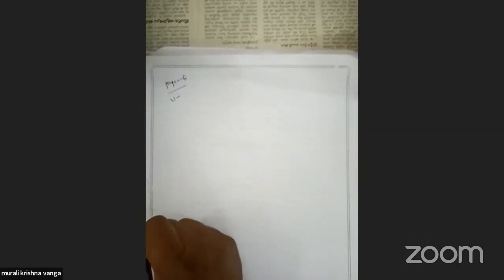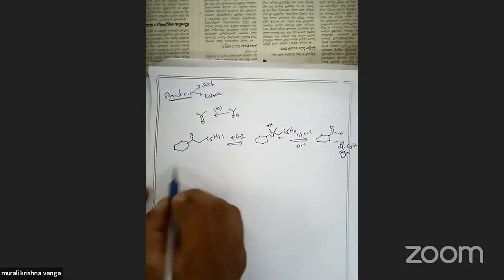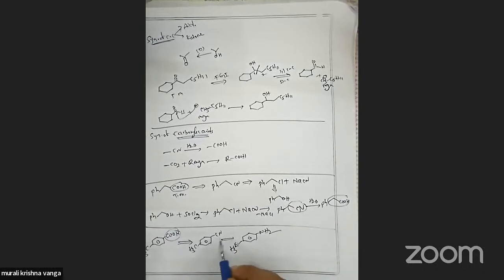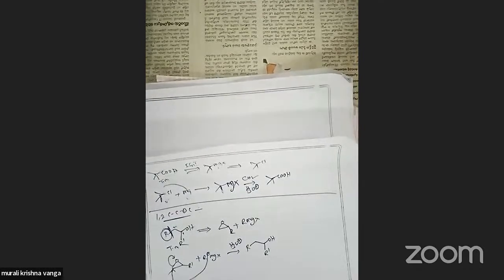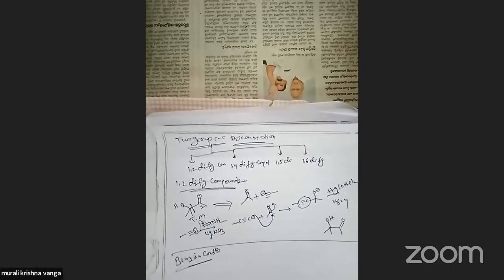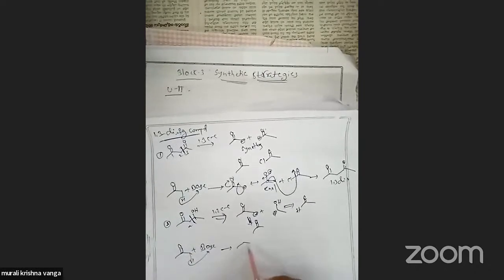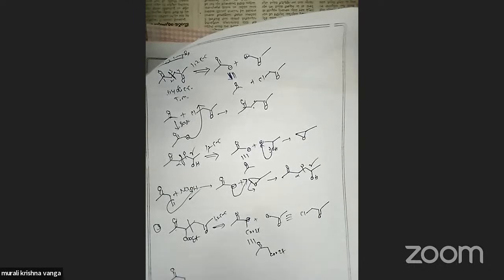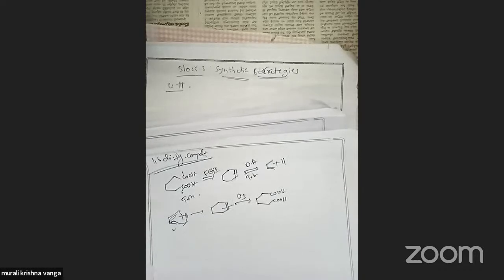M.Sc.Chemistry - II YEAR - Paper-VI